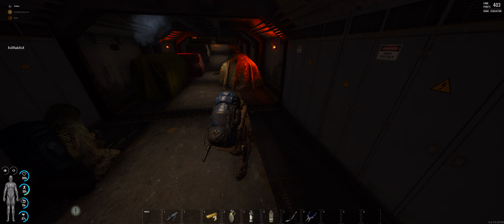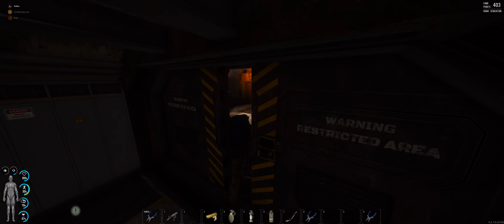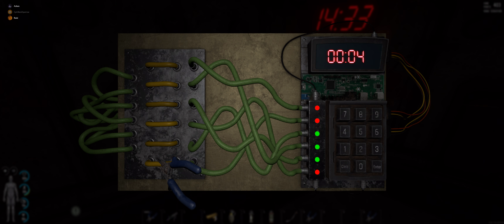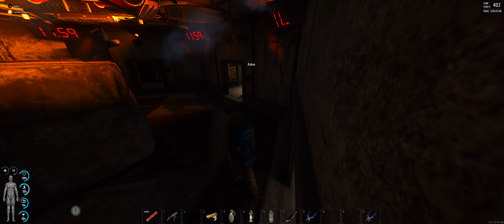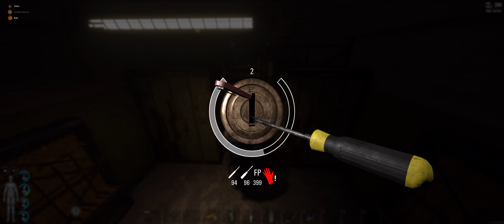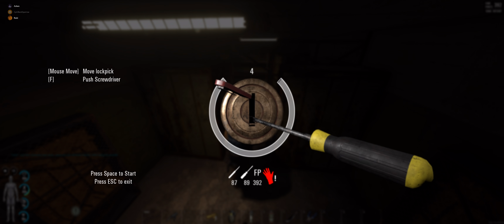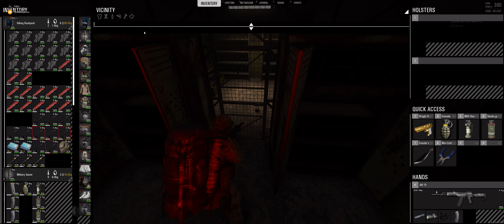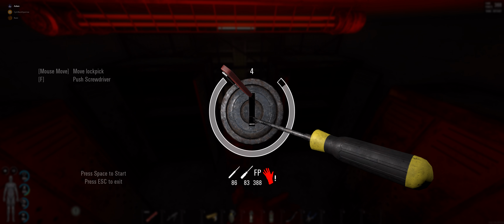SCUM killbox in under 3 1/2 minutes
Just some footage of my team and i smashing a killbox in personal record time